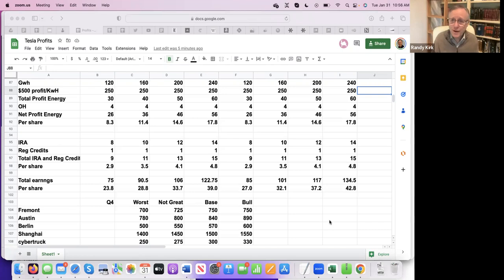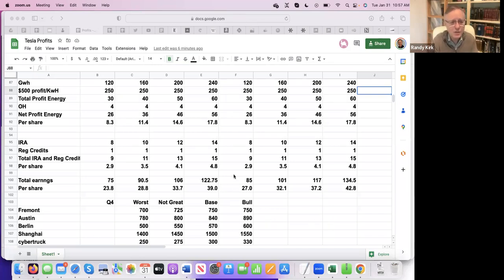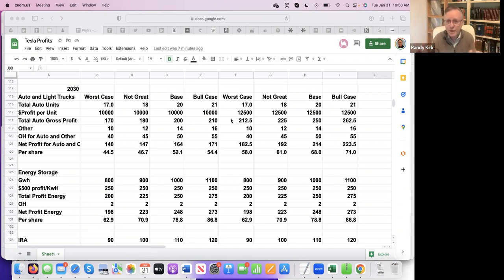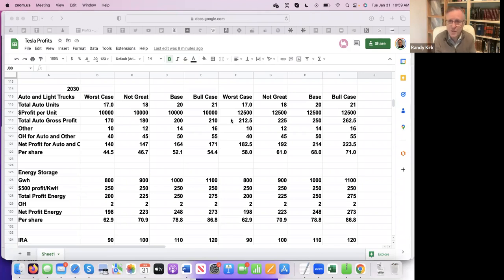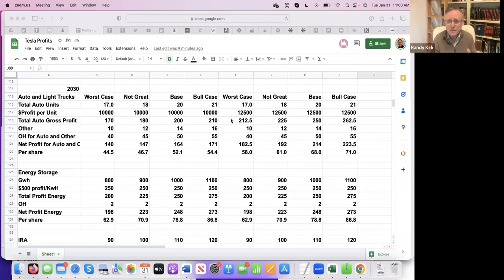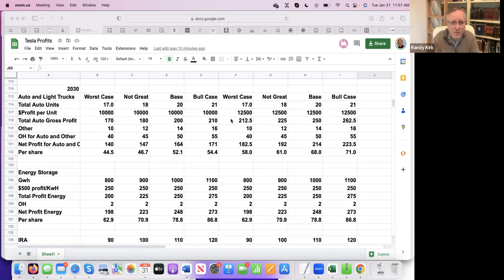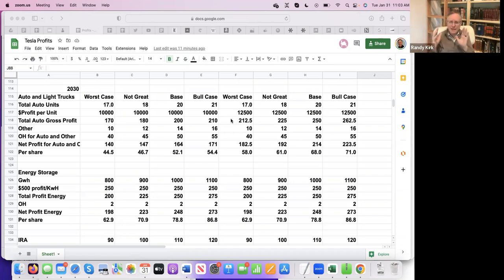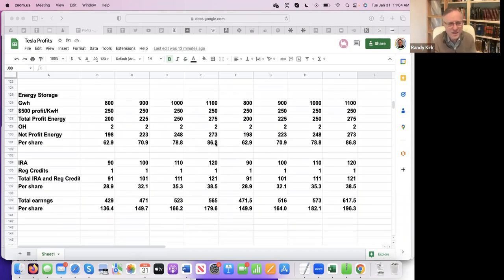Tesla 2030 Earnings Based on Elon Musk's Stated Goals - Huge Numbers Even Without Robotaxi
Elon says he will build and sell 20,000,000 vehicles in 2030 and sell 1TwH of energy storage per year by that time. Using these numbers, What would Tesla earn per share? Do you want to guess before you watch?

Get Your Copy of The Elon Musk Mission - Paperback, Hardback, Kindle or Audio book

Get Your Copy of the Elon Musk Method - Same version available

We have two goals on this channel. Provide useful information about Elon Musk and his related businesses and help small businesses increase sales and profits through improved methods of running the enterprise.